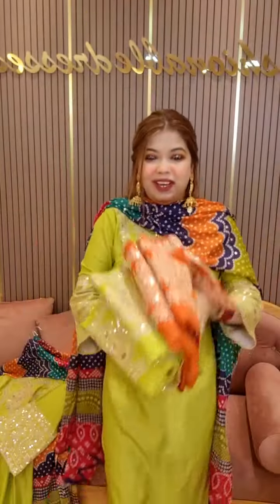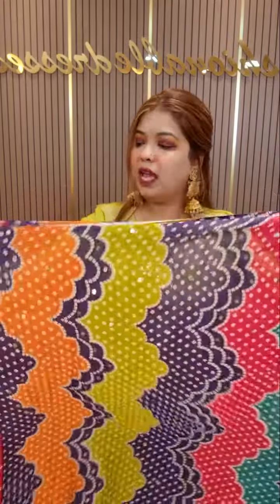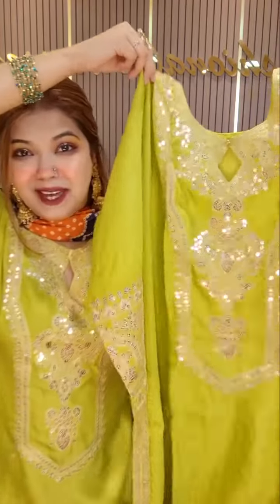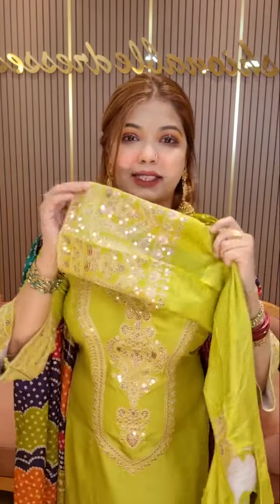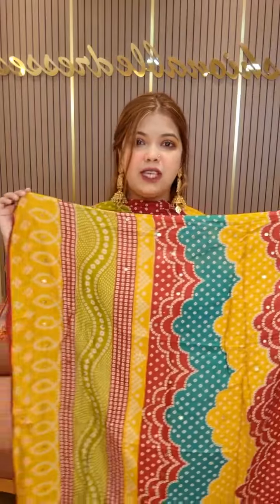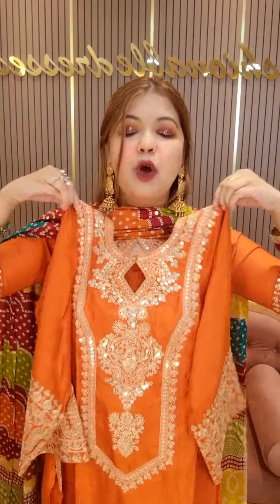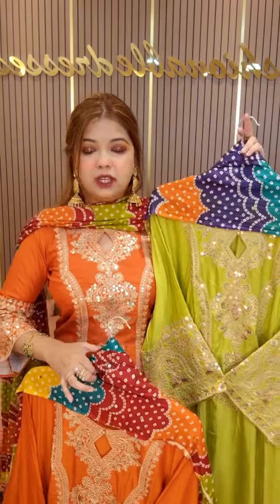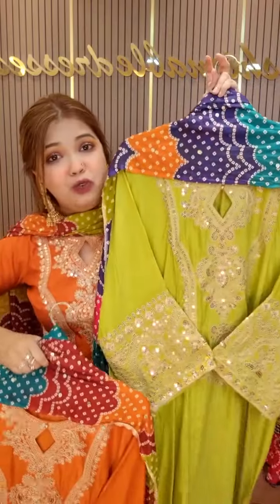এতো কম দাম এ ওয়াও